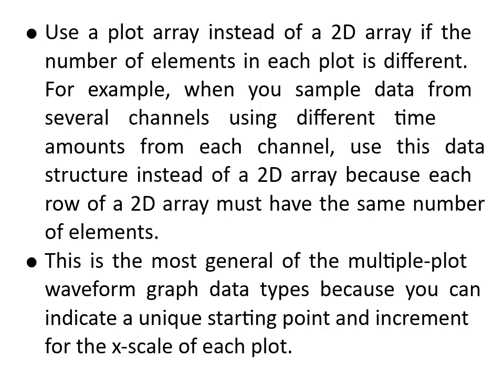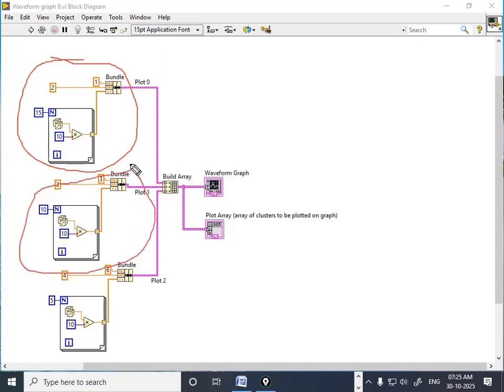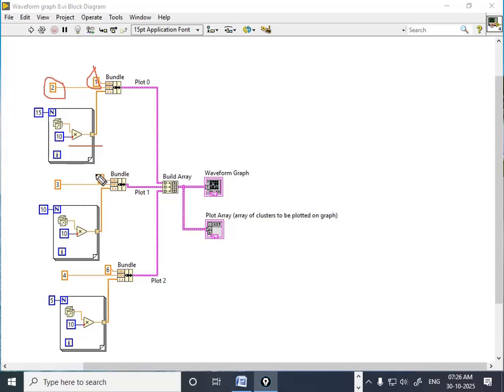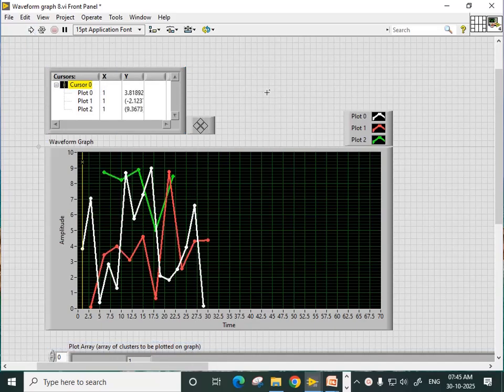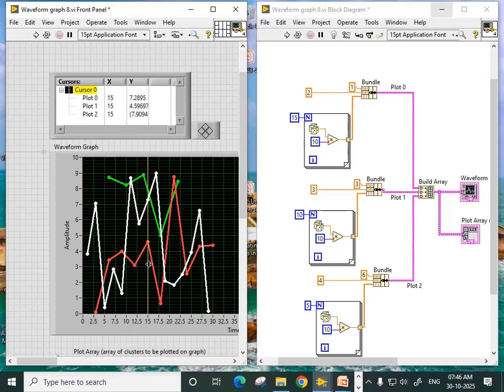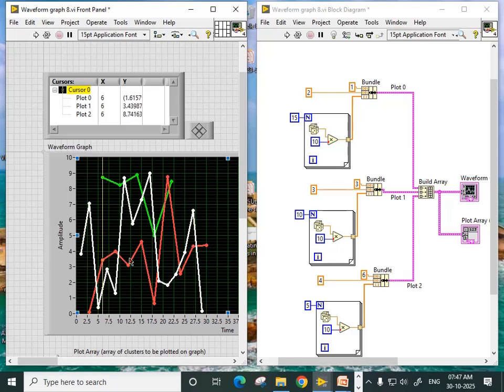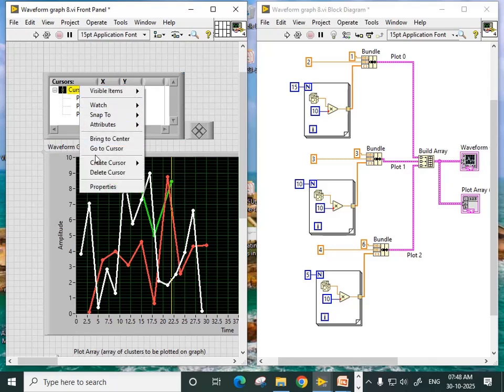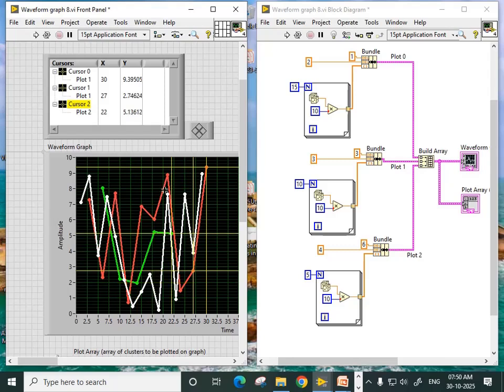Display Multiple plots on waveform Graph, each plot having own start index & increments in LabVIEW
This video Tutorial describes about Displaying Multiple plots on a single Waveform Graph with each of the plots having unique start index & unique increments.